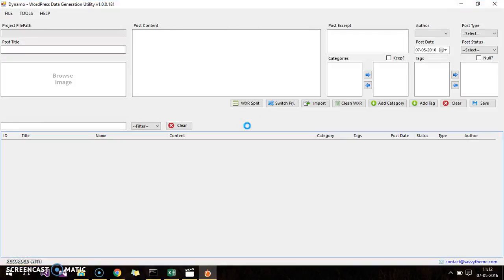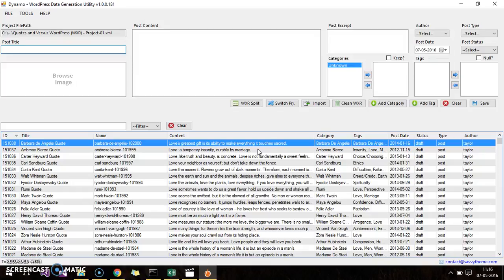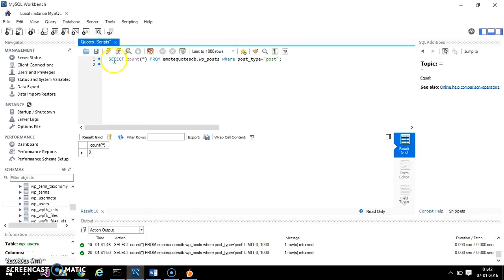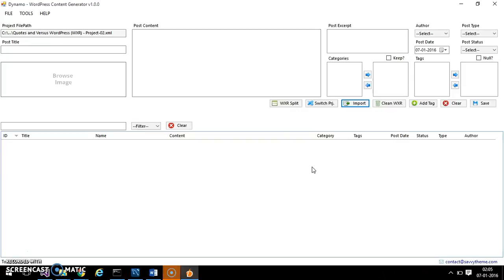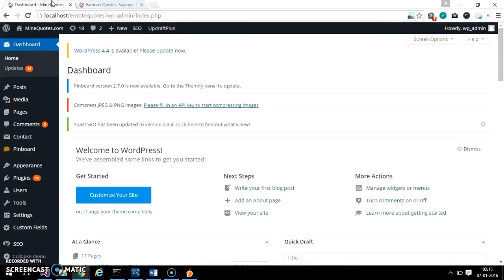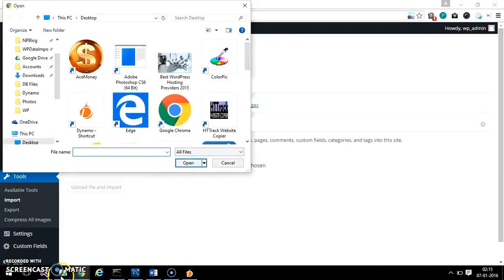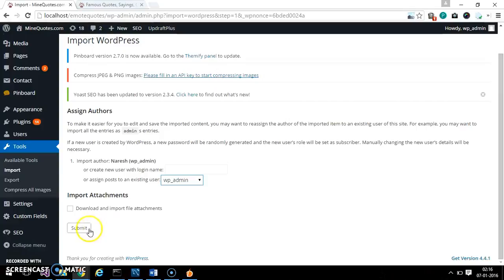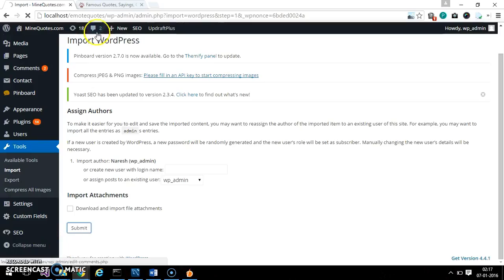Dynamo WordPress Content Generation Utility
Dynamo is a powerful and accurate content generation utility for WordPress blogs. You can turn your Excel, CSV, or XML data sources into WordPress database instantly.
Manage multiple WordPress projects (WXRs), import data from several of sources, preview data before importing content into WordPress blog, split large WXR file into smaller pieces to avoid timeout issues.